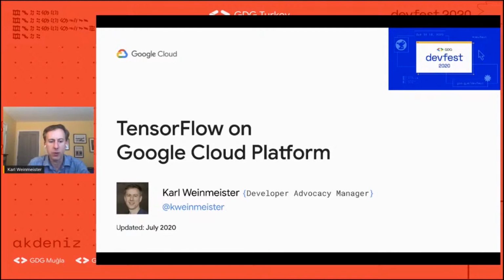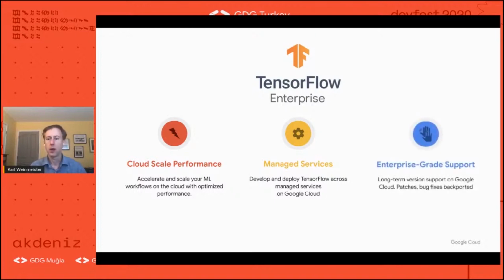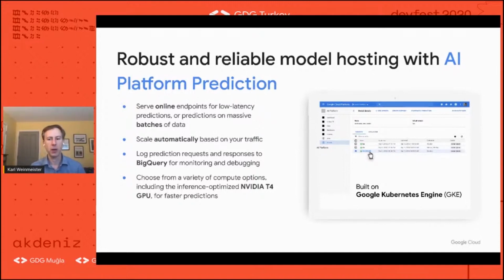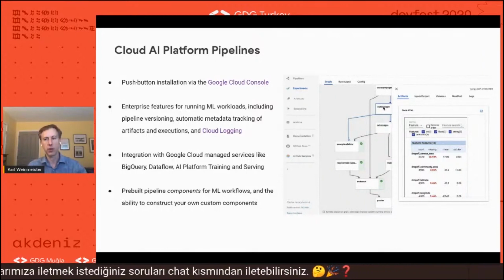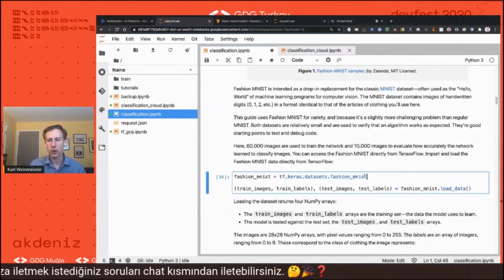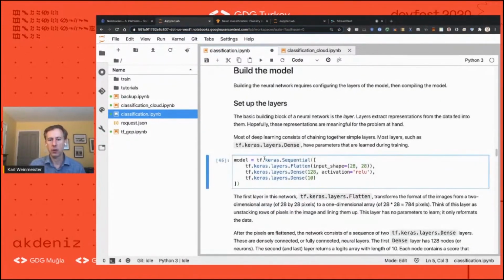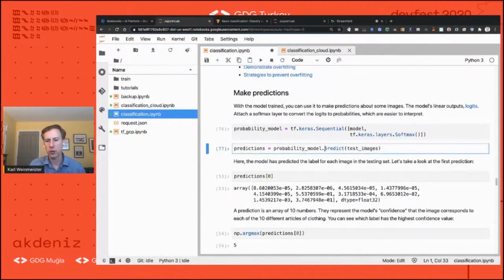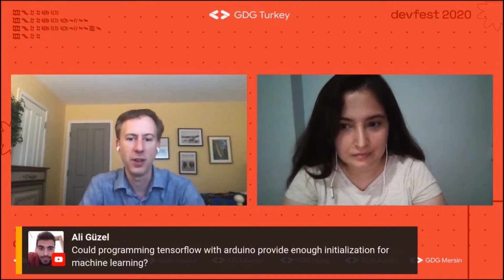Using TensorFlow on Google Cloud Platform | Karl Weinmeister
We are here with "Using TensorFlow on Google Cloud Platform" video. Have a good time...